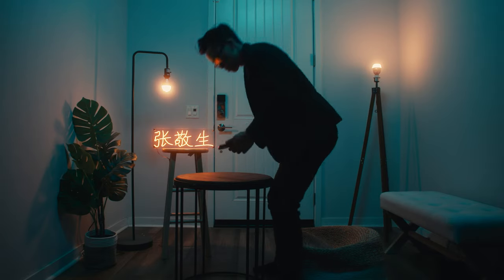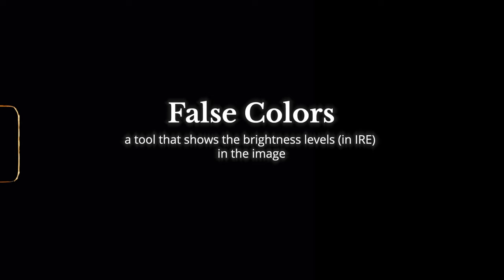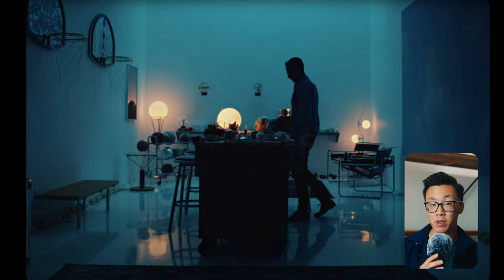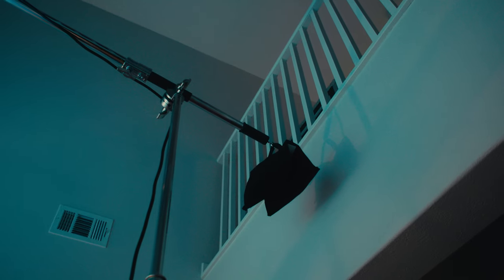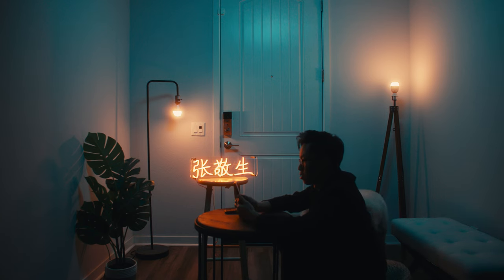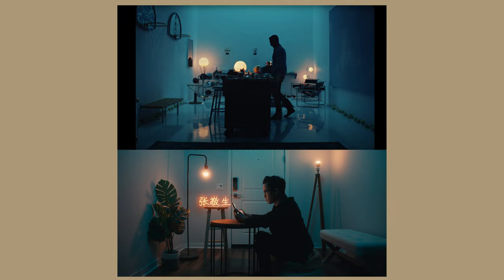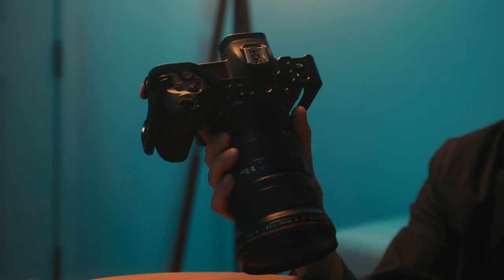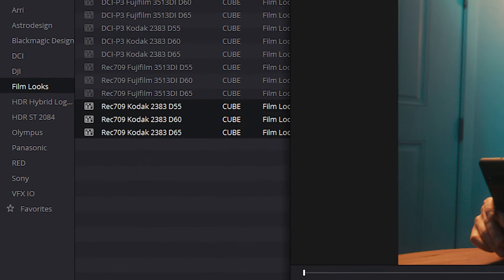Teal and orange is overrated... here's how to do it correctly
The orange and teal look is one of the most popular lighting techniques in filmmaking. It's often considered "cinematic" because of the color contrast that it provides in a scene.